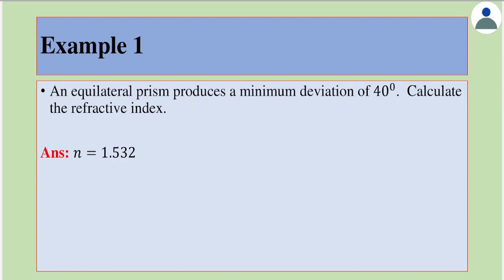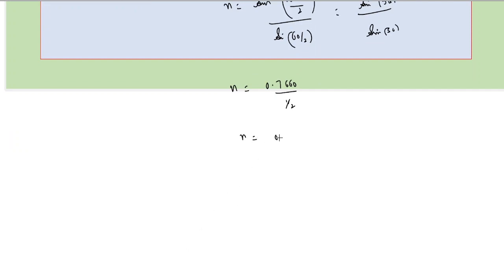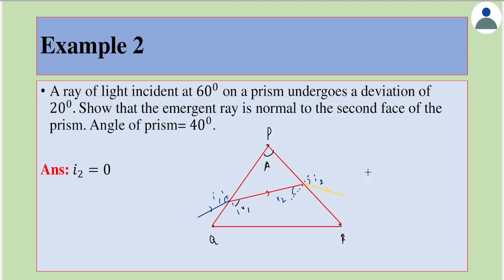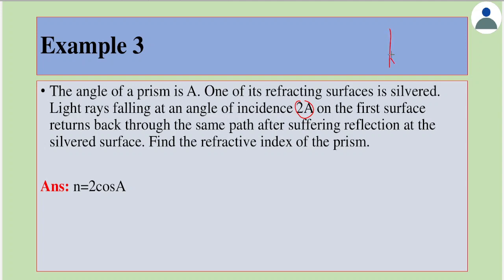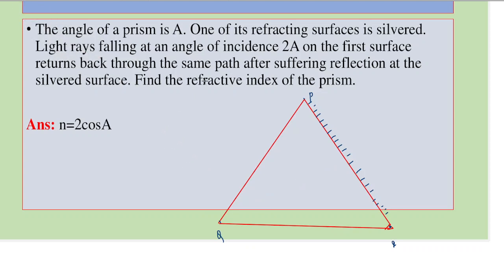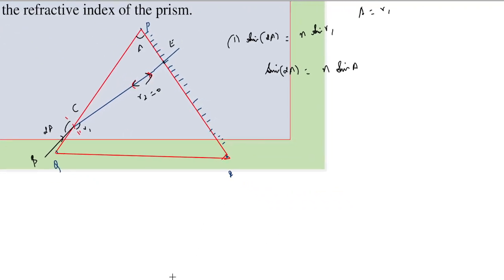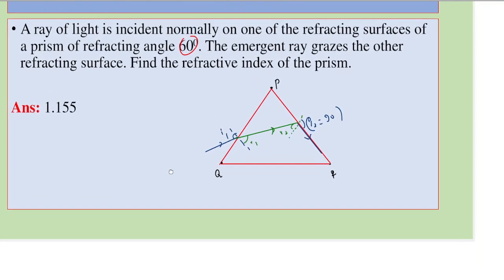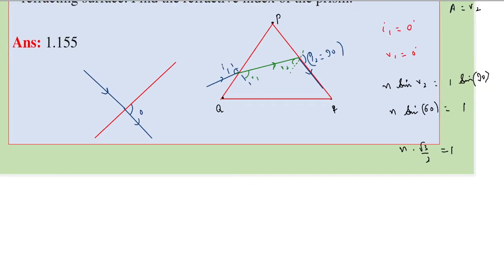Ray Optics: Numericals on Prism